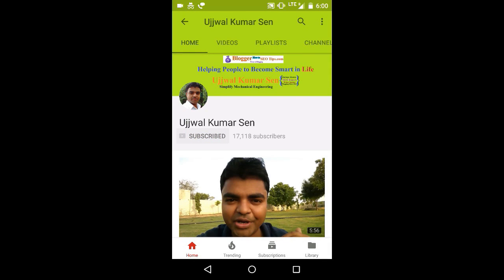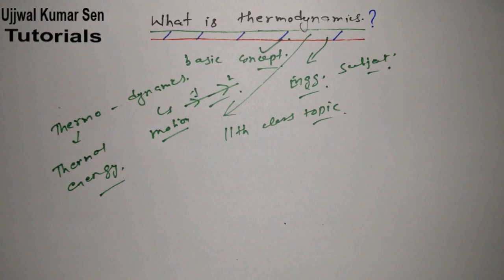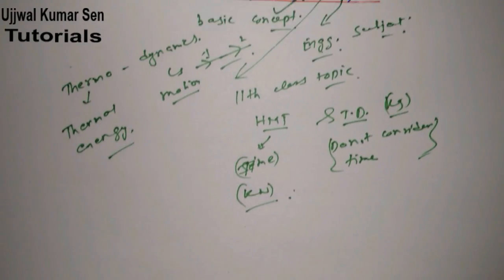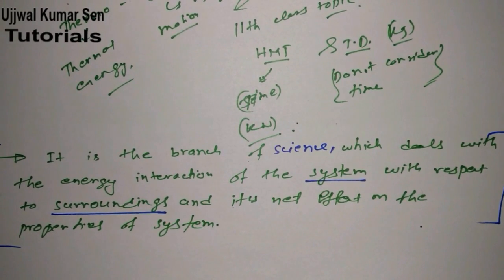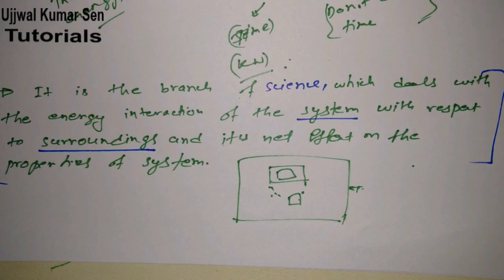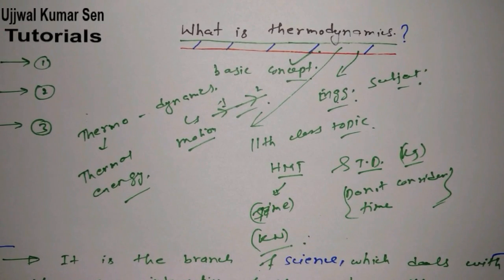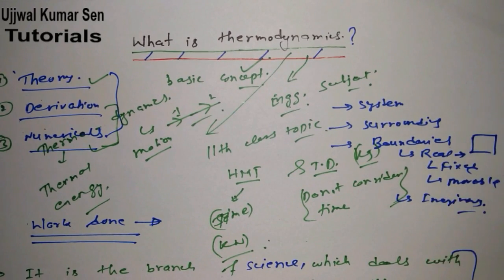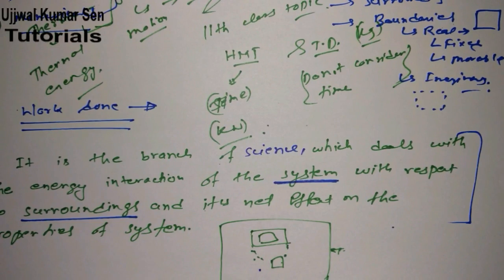What is Thermodynamics Basic Concept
It is all about interaction of energy between system and surrounding.